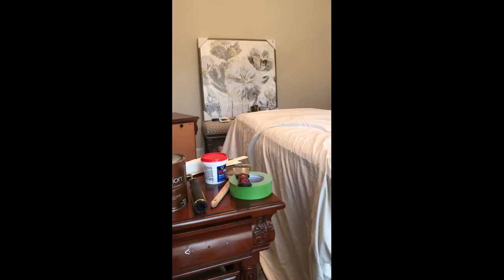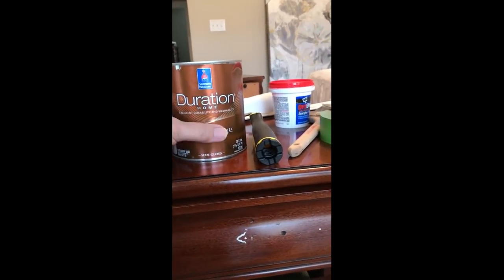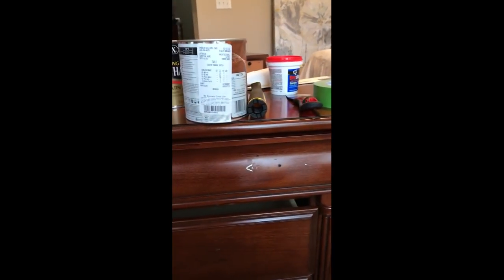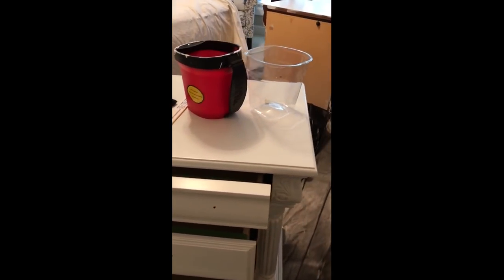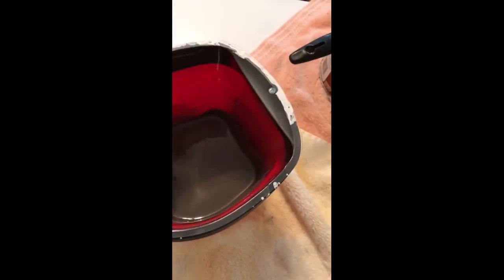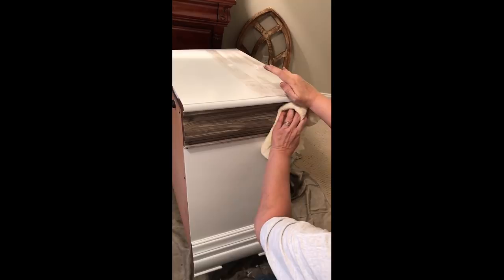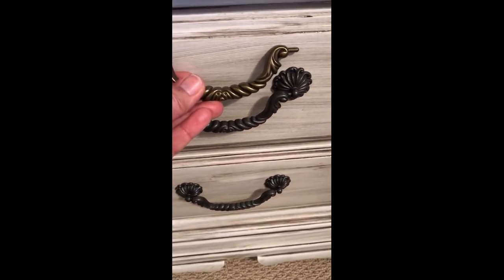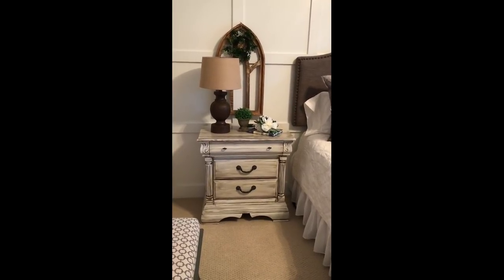How To Paint Furniture For A Farmhouse Look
How to easily paint dated, dark furniture to give it a fresh Fixer Upper farmhouse style , French country or shabby chic look.